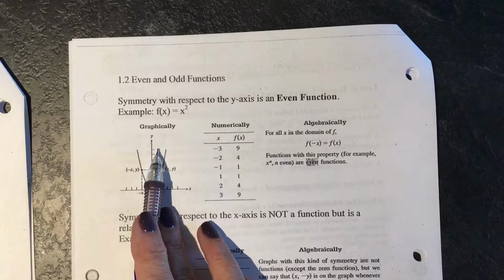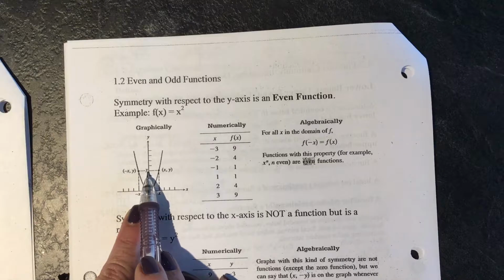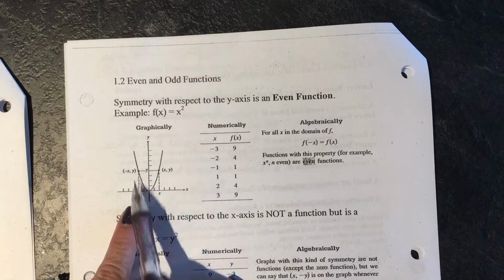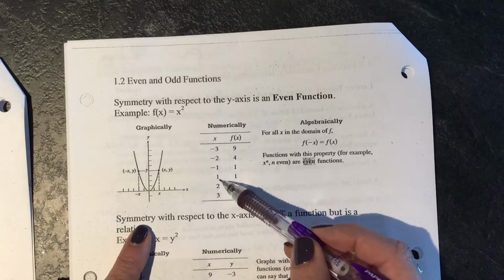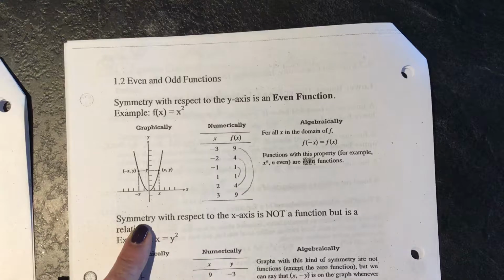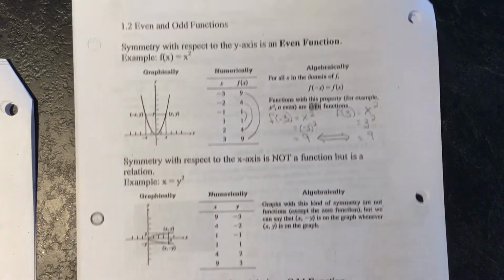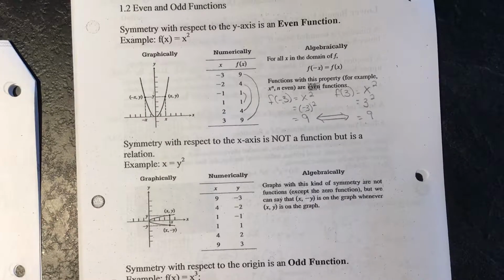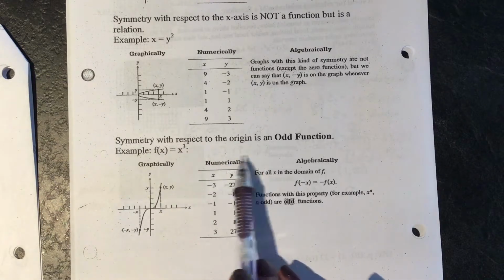Pre-Calc | 1.2 even/ odd functions